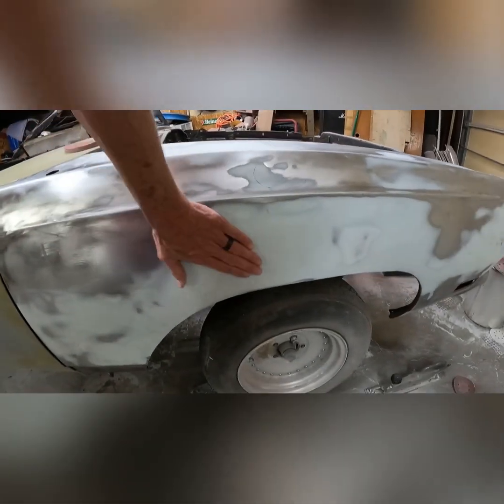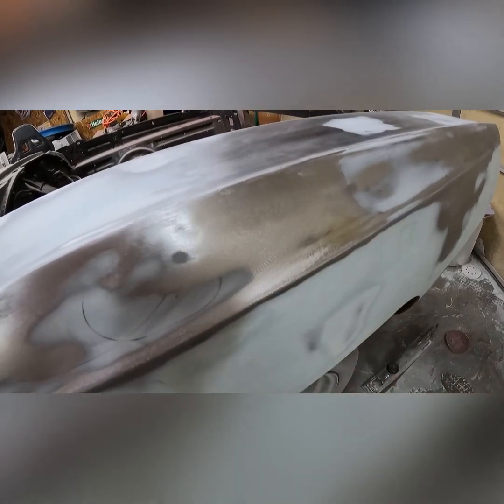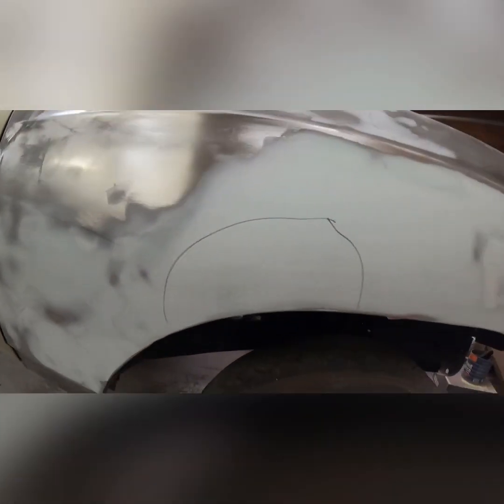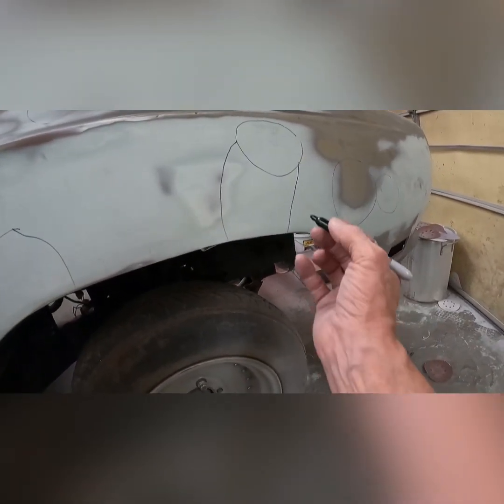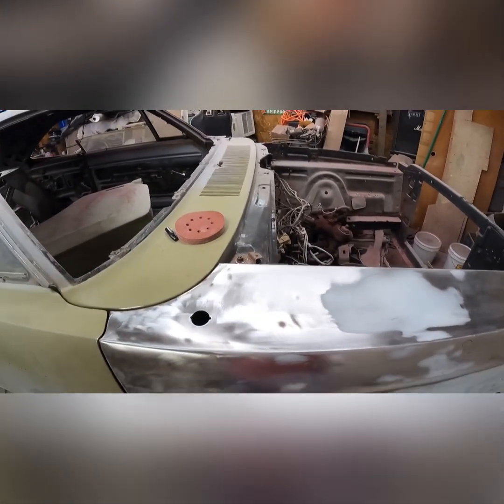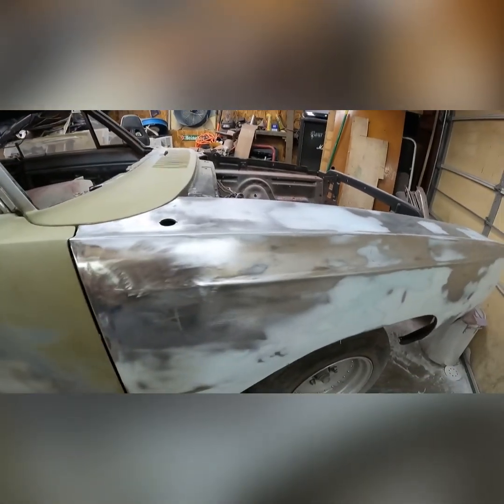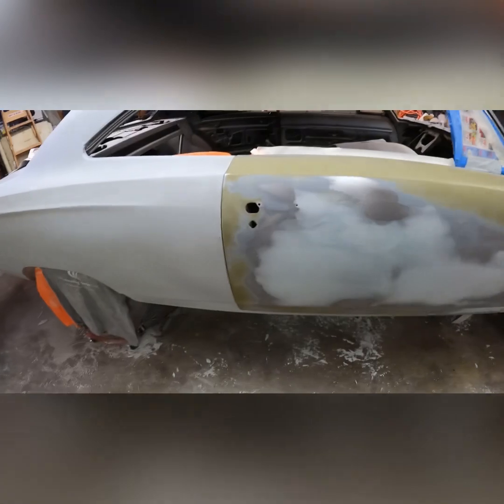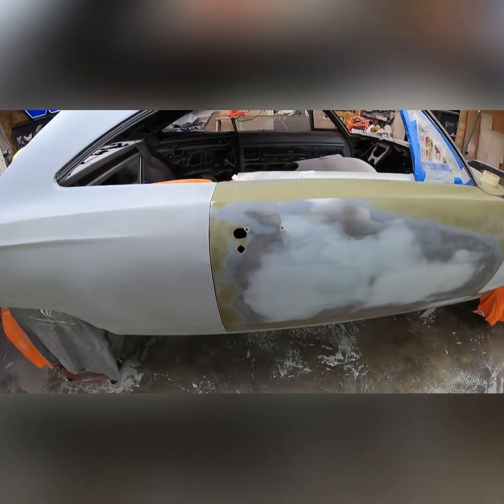Update #5 1969 Roadrunner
The first round of sanding and bondo are done on the passenger’s side and the epoxy primer has been sprayed.